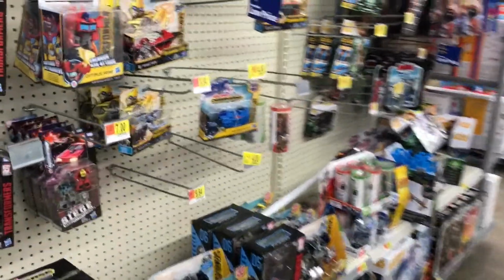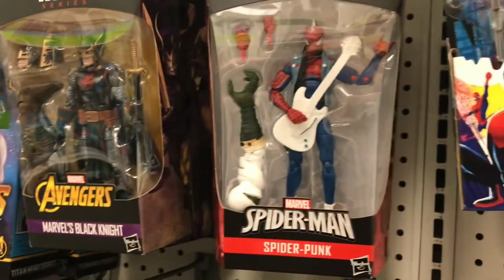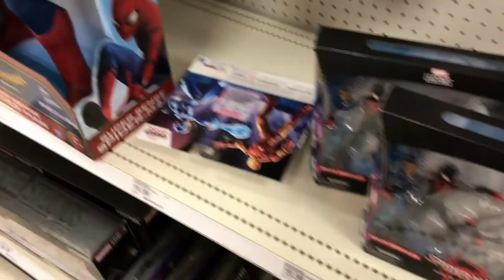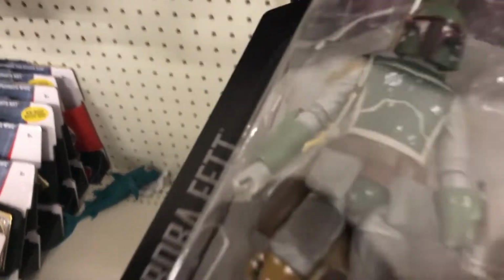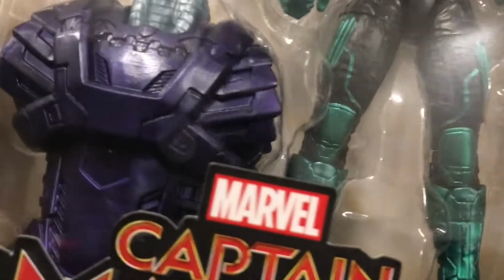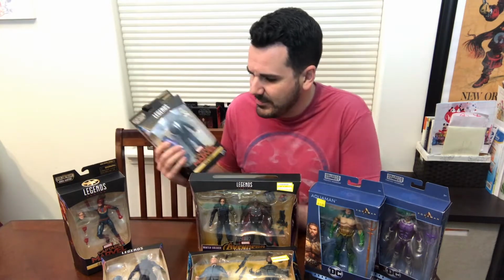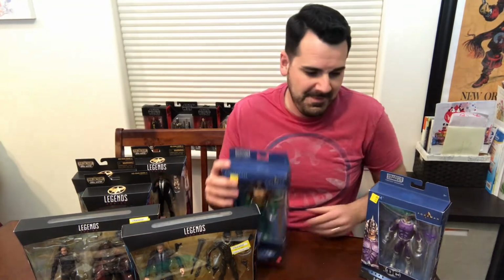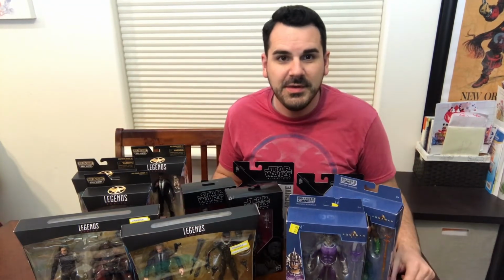First (Recorded) Toy Hunt of 2019...And Ever! Marvel, DC, Star Wars, & Weird Fig Swaps!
My 1st Toy Hunt Video in 2019 and Ever!

I'm adding to the mess of my toy collection--again!

Hunting for the all the fun things like Marvel Legends, Star Wars Black Series, NECA, and More. I find some pretty decent clearance deals too! And the absolute weirdest fig swap EVER! Check me out here (remember I'm just starting out):